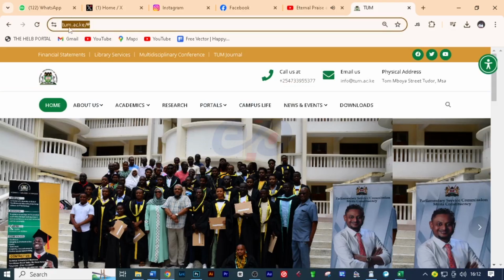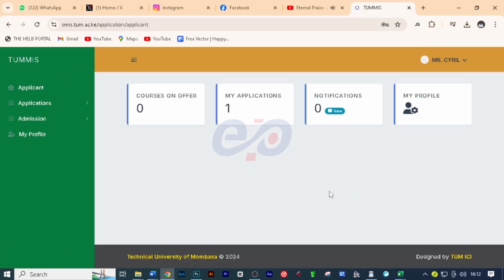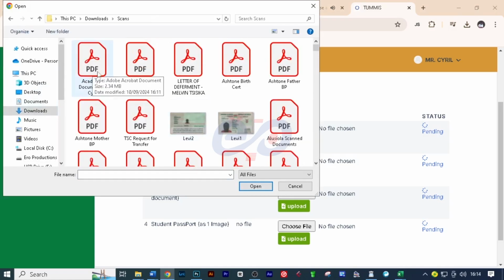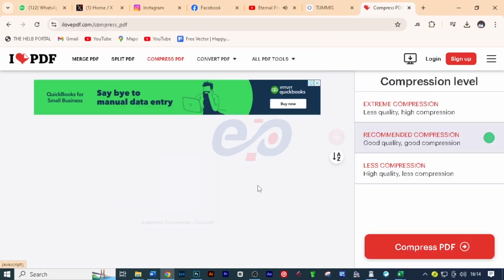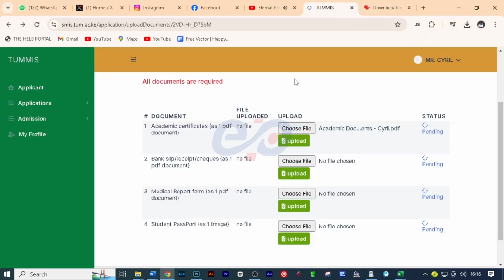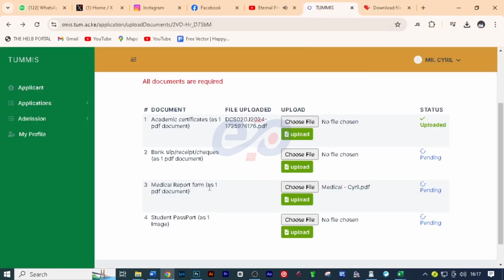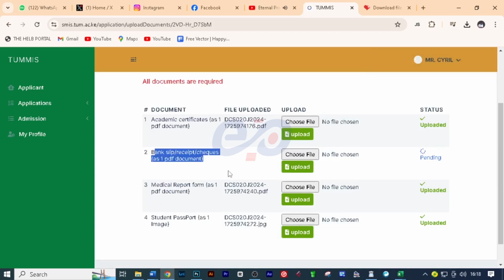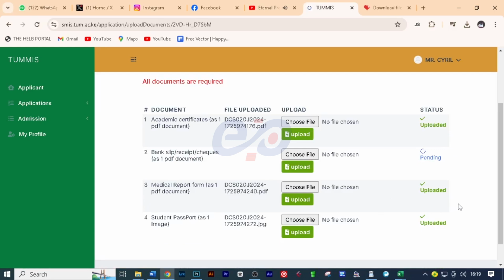HOW TO UPLOAD ADMISSION DOCUMENTS ON TECHNICAL UNIVERSITY OF MOMBASA (TUM) STUDENT PORTAL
TITLE: HOW TO UPLOAD ADMISSION DOCUMENTS ON TECHNICAL UNIVERSITY OF MOMBASA (TUM) STUDENT PORTAL